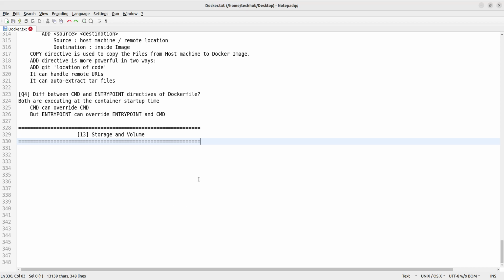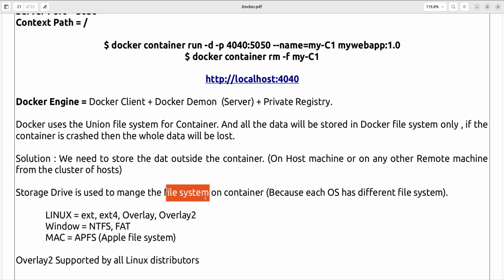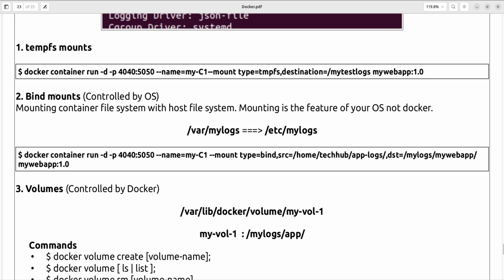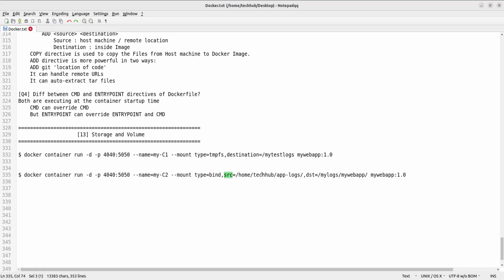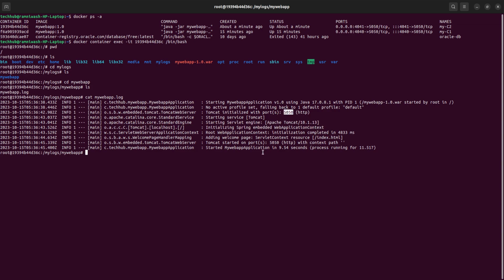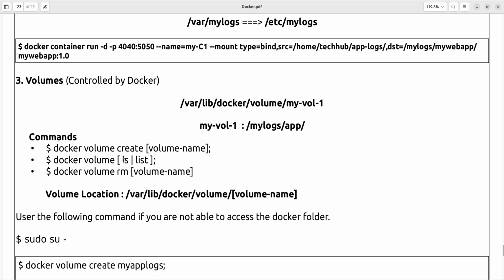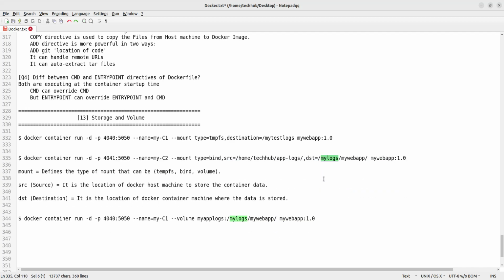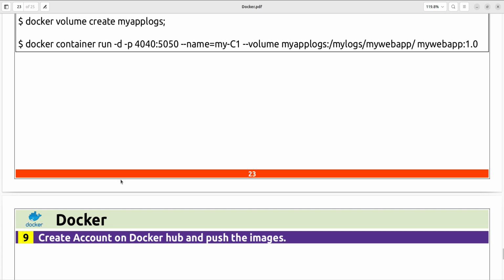Session 15 : Storage and Volume Part 2 | Docker